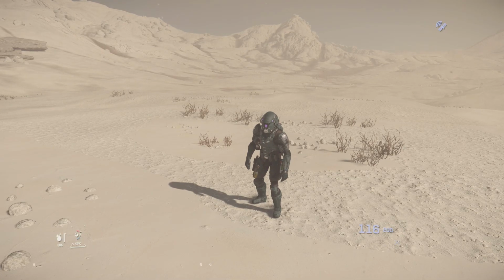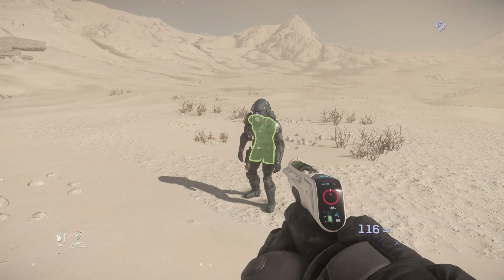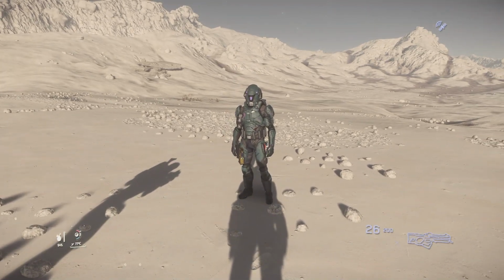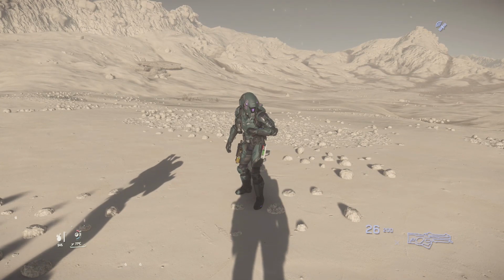Star Citizen: ParaMed tutorial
A mildly humoristic totorial in how to use the Paramed "medgun" in Star Citizen.
It's a very usefull tool that everyone should wear since it gives you more healing options and a faster way to revive a fallen comrade.